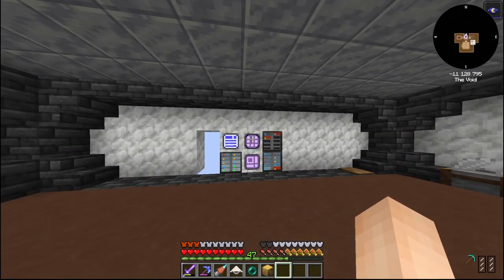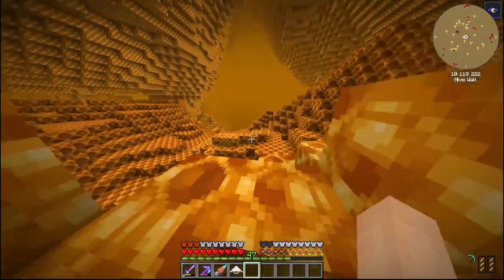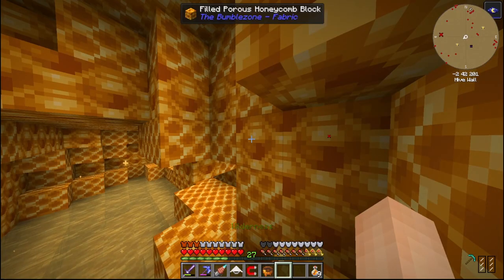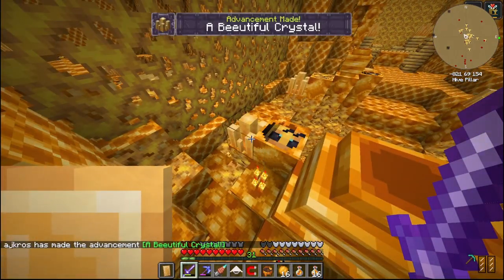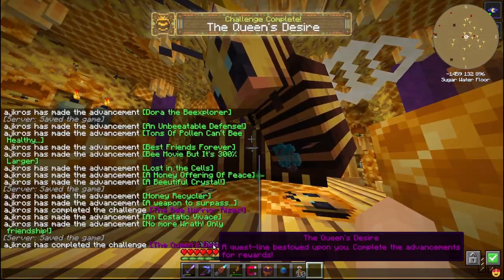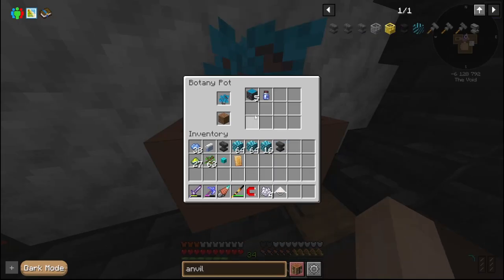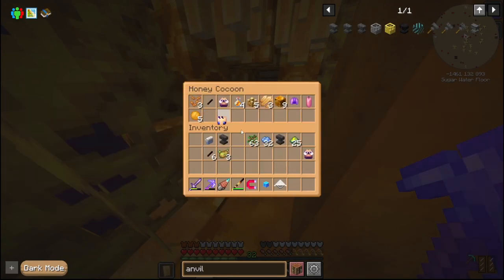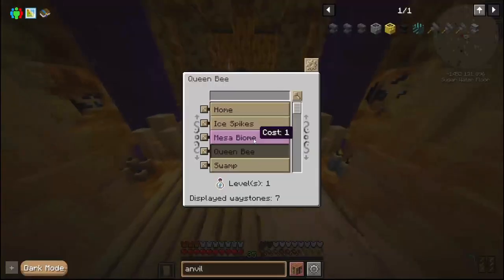All of Fabric 6 | Episode 10 | You're In The Bumblezone BABY!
Its not often I get to post back to back videos, but this one is short and quick so I figured, why not! We tackled the bumblezone and got to the Queen Bee. Apparently, she likes to trade! Be here for the next episode to see what all this mod bee-holds us!